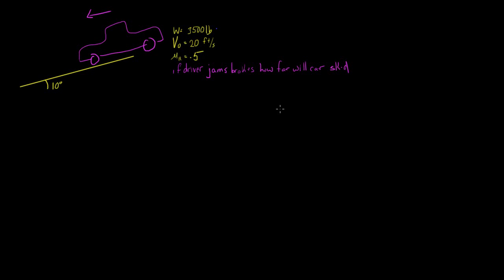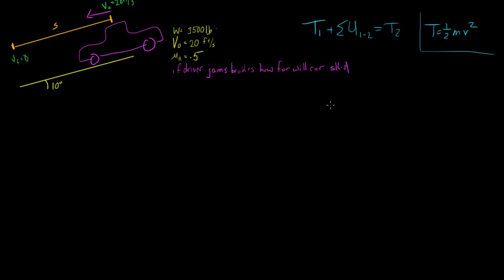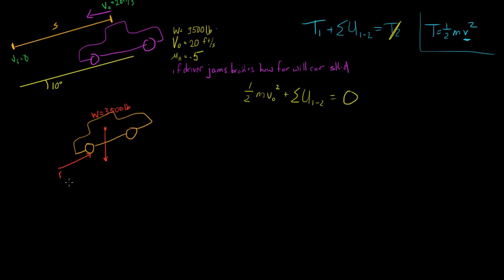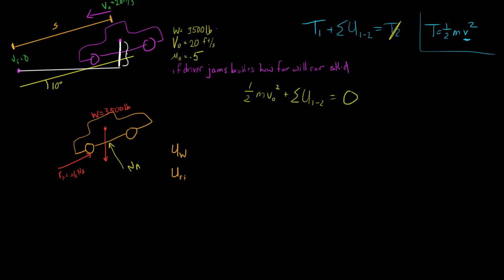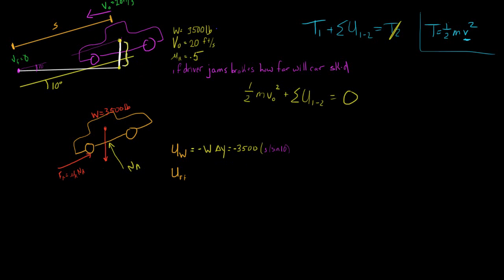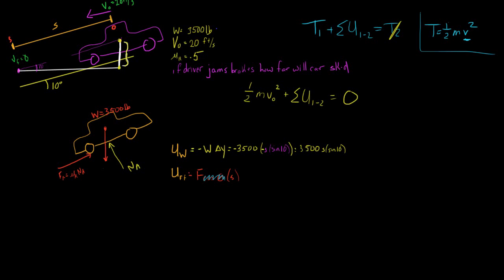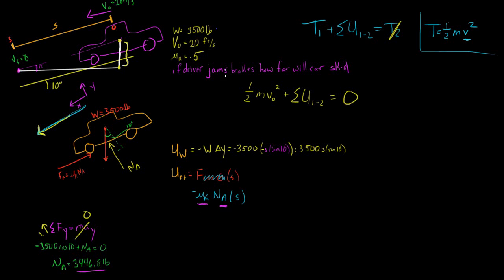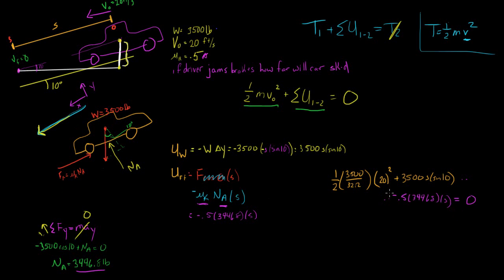Principle of Work and Energy (Car on an Incline)